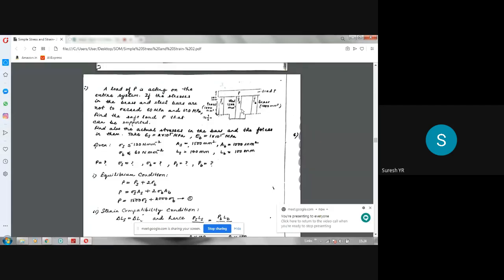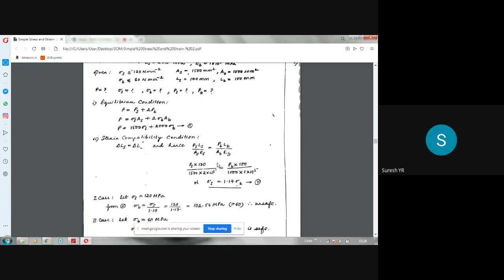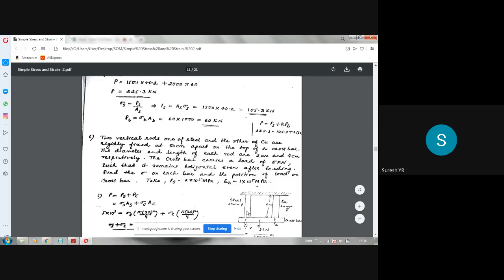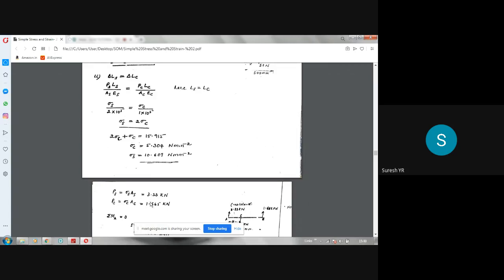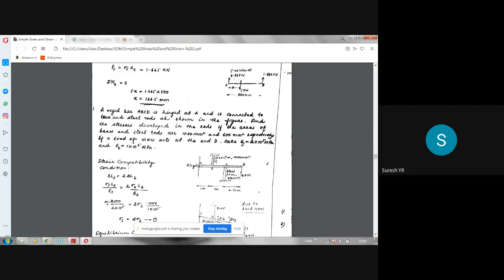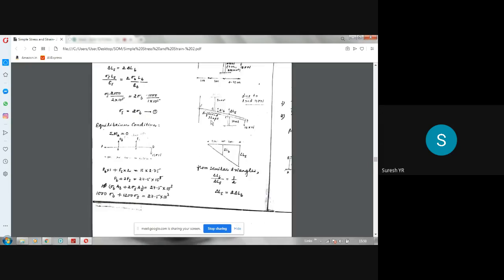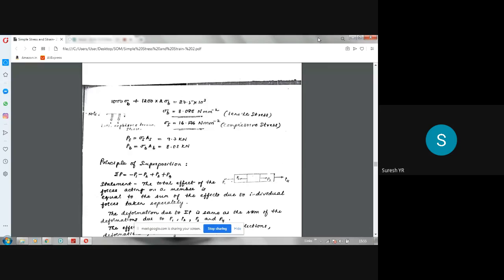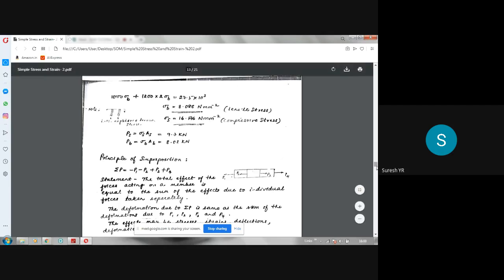SOM - online class 11- Revision 2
Simple stresses and strains - Compound bars, Tension test